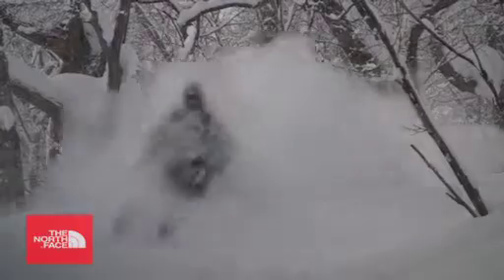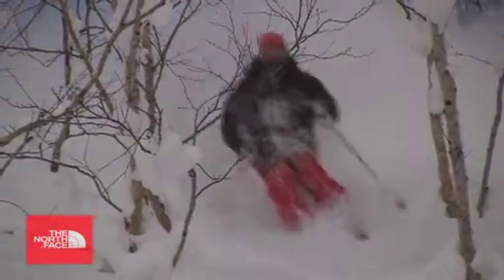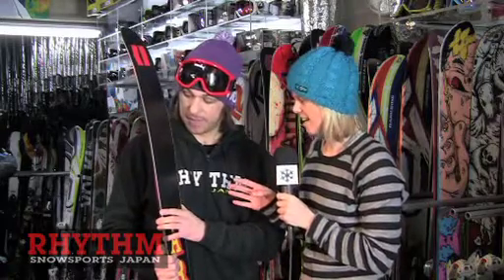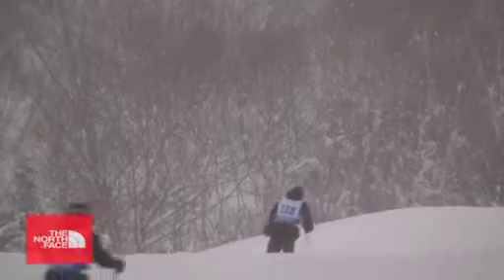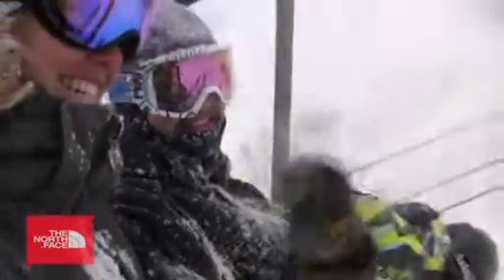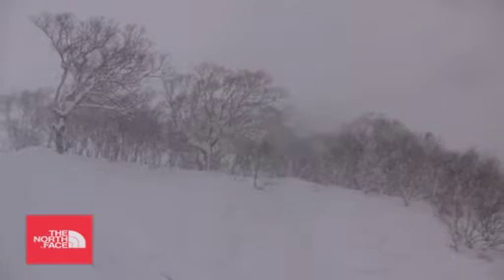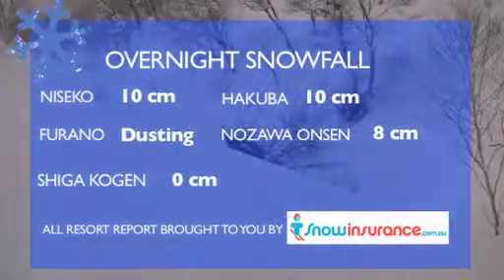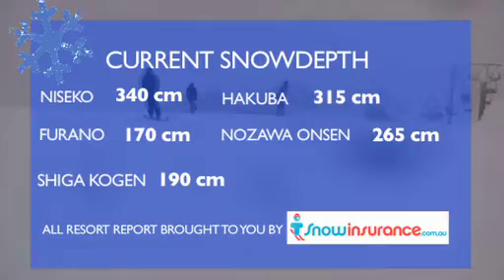The Daily Flake. Tuesday 2 February.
The Daily Flake is your window into Japans amazing winter. These video reports will be updated daily throughout the ski season so you can check out conditions at a range of different Japanese resorts.

The reports are filed from Niseko, a ski resort on Japans north Island, Hokkaido. These days, the resort is famous for its incredible and seemingly endless powder days.

The Daily Flake is available for viewing on a range of key snow and travel related websites, so its easier to find than an Izakaya in Tokyo.

The Daily Flake team is covered by snowinsurance.com.au